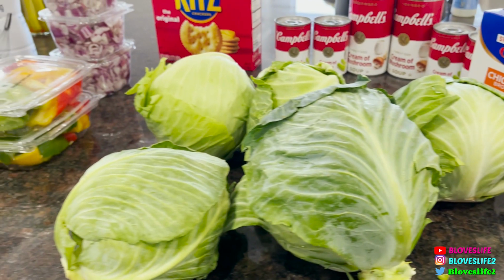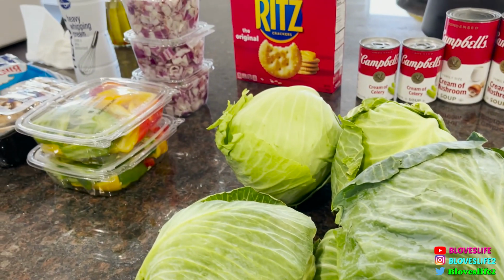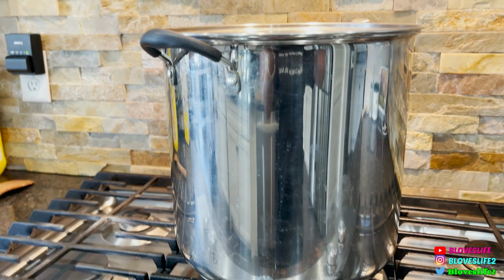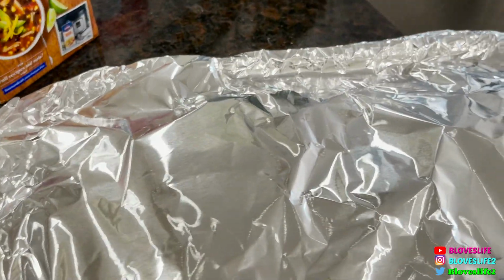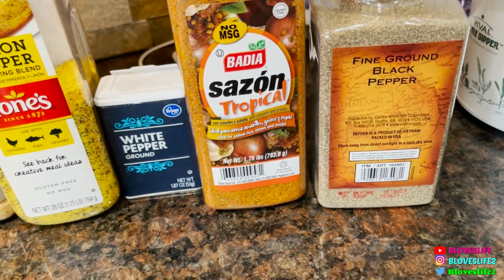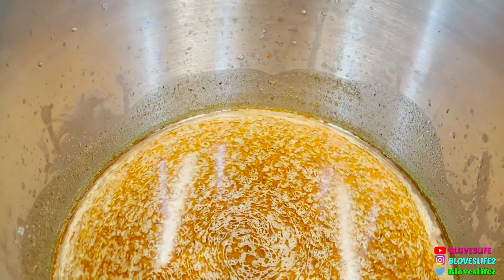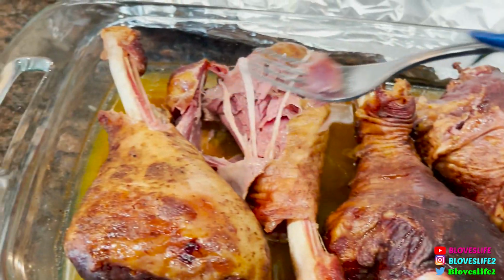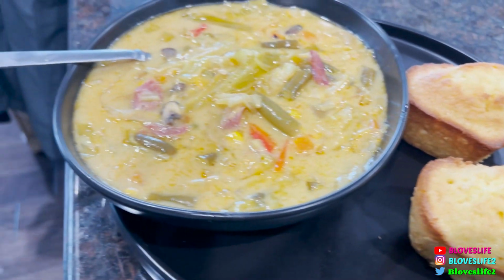Delicious Cabbage Soup Recipe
Happy Holiday's to everyone. If you are in need of some comfort food. Check my family famous Cabbage soup recipe. It is absolutely delicious and full of flavor with just the right amount of kick to finish it off. Get your Smackalicious Sauce Mix

Shoutouts

SEND ME SOME MAIL:
BLOVESLIFE

Facebook Fan Page: @smackalicious sauce